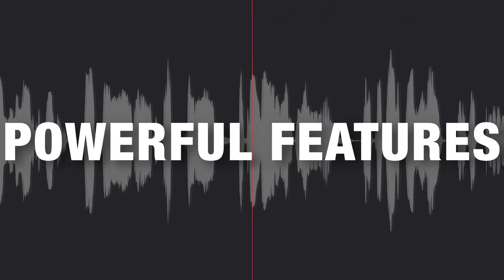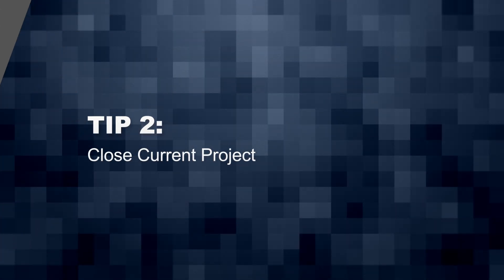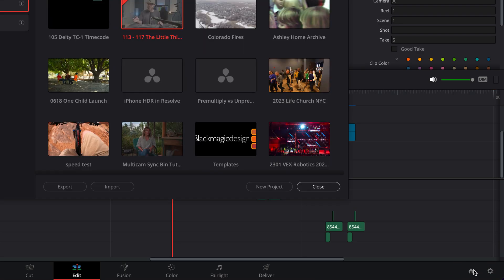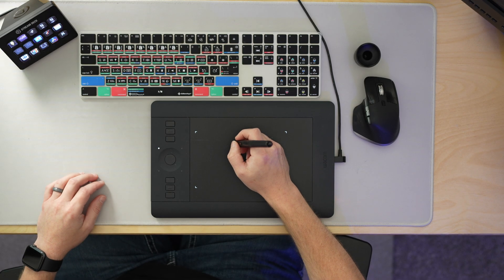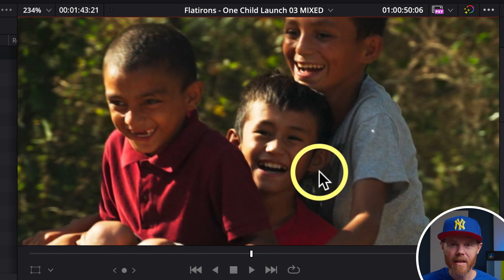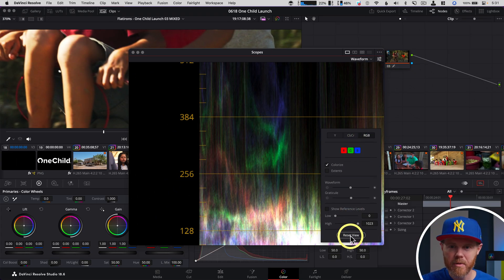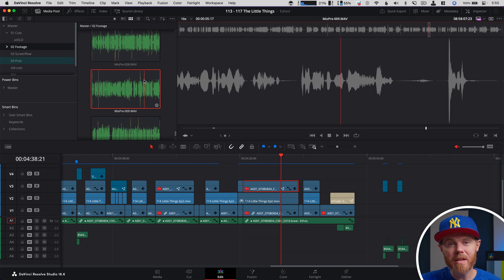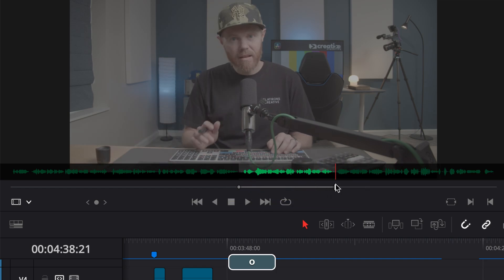Tricky "Little" Things in DaVinci Resolve - Ep 3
Learn my favorite uses for the middle mouse button and so many tricky little things to help you edit easier in DaVinci Resolve 18.6.

Microphone - Earthworks Ethos ➡️
Keyboard ➡️ (B&H)
Speed Editor ➡️

4 Card UHS-II SD Card Reader ➡️ (Amazon)

00:00 - DaVinci Resolve 18.6 Tips
00:14 - Copy and Paste Between Projects
00:42 - Close Current Project
01:27 - Middle Mouse
03:31 - Big Audio Waveforms